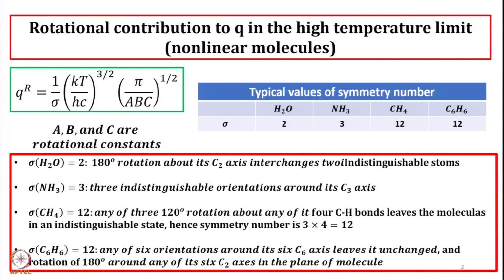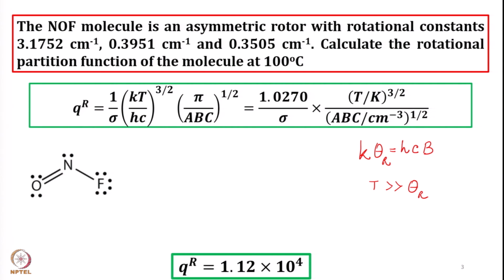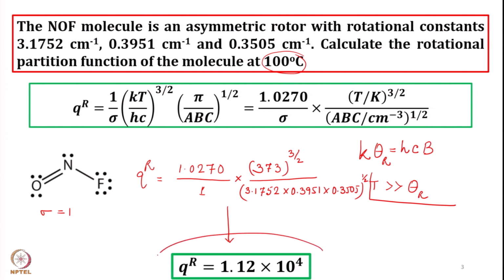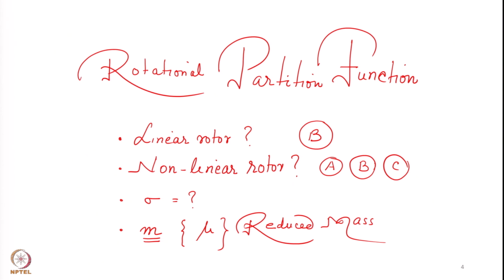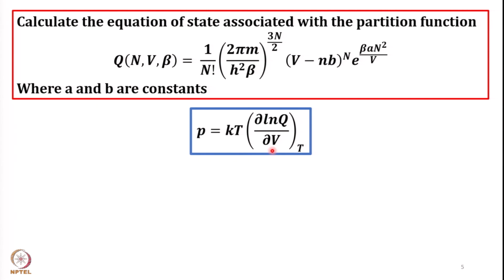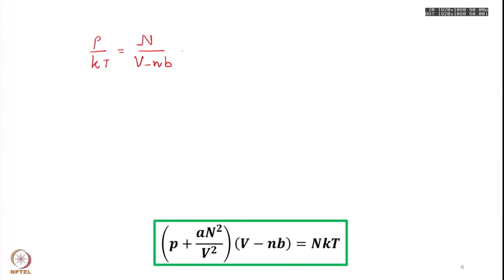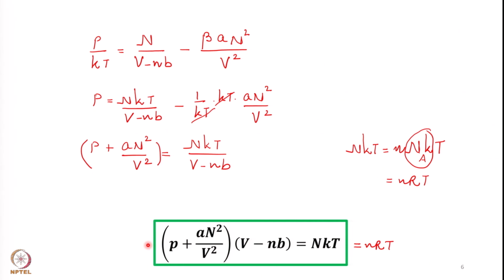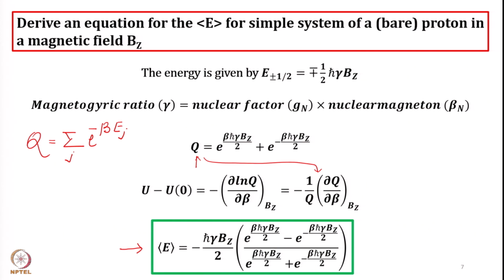Rotational Partition Function